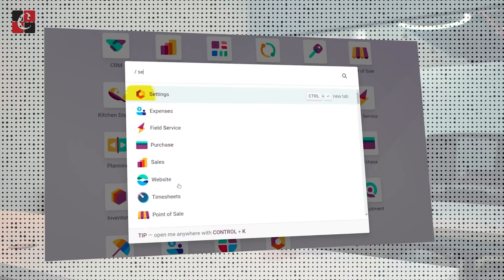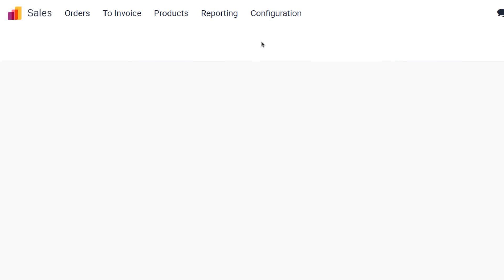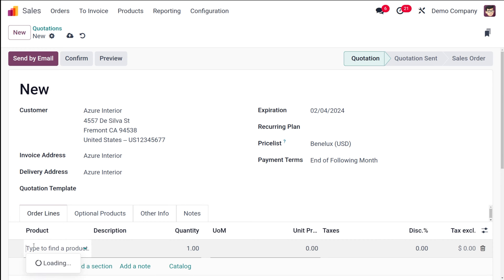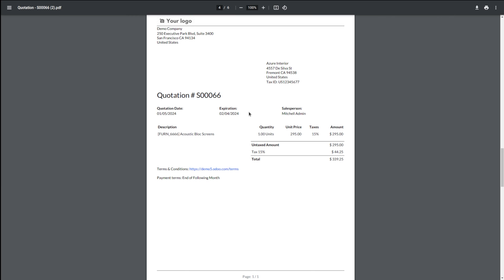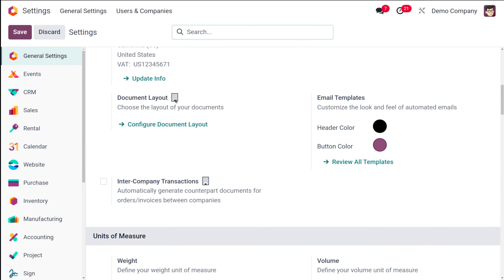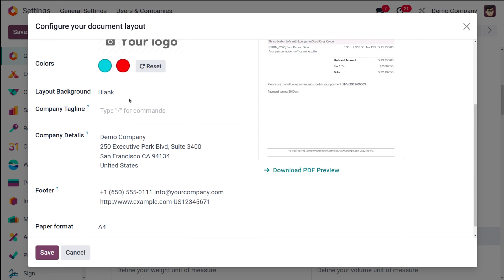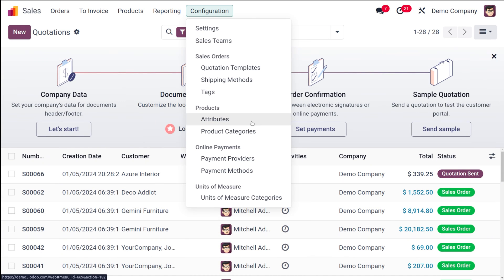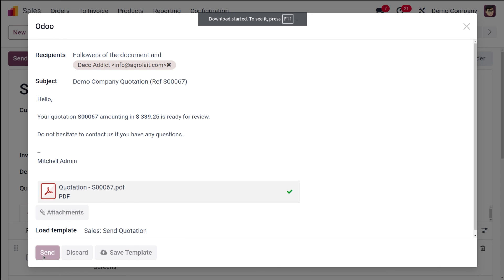How to Set up Quotation Layout in Odoo 17 Sales App | Odoo 17 Sales App Tutorials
This video explains the setting up of the quotation layout in Odoo 17. Your route to success is to create a quotation layout in the Odoo 17 Sales module.

It gives you the freedom to design layouts that appeal to your clients and project a polished, impactful image for your company. Your canvas for displaying details about quotation orders is a quotation layout.

This is where the use of ERP software, such as Odoo 17 Sales, is beneficial.